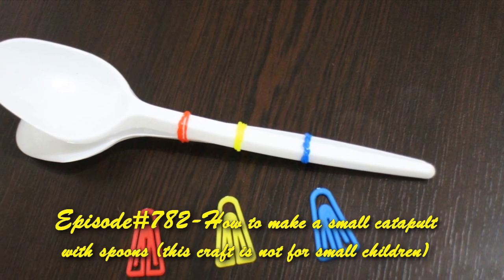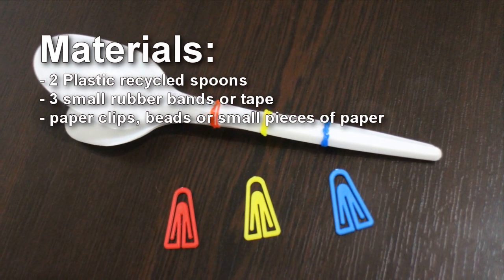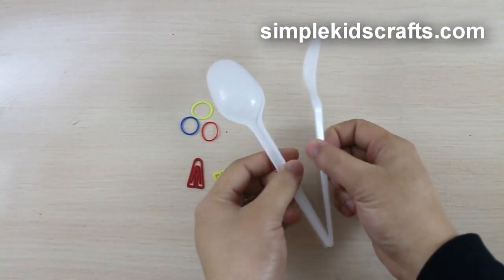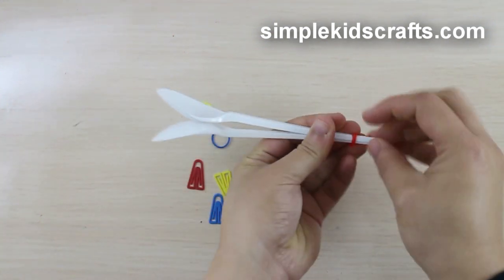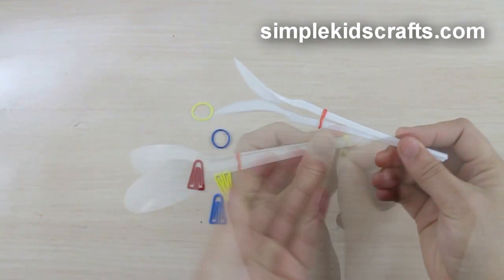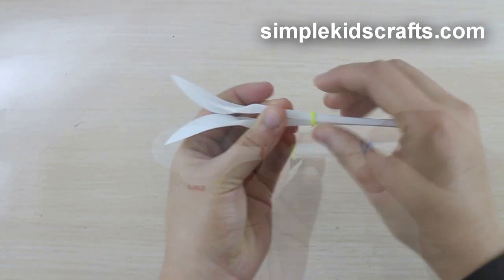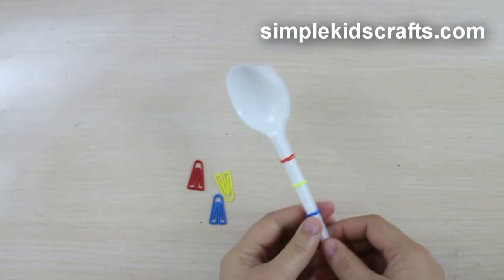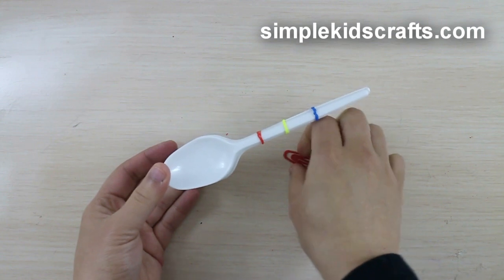How to make a small catapult with spoons - simplekidscrafts - simplekidscrafts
How to make a small catapult with spoons

XOXOXO,
Merve